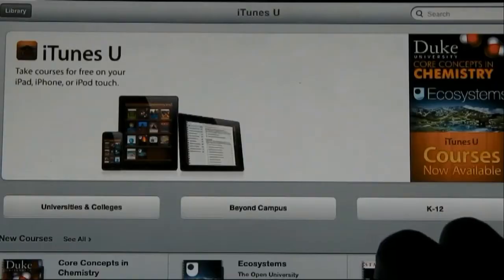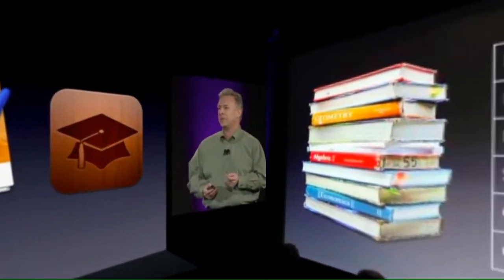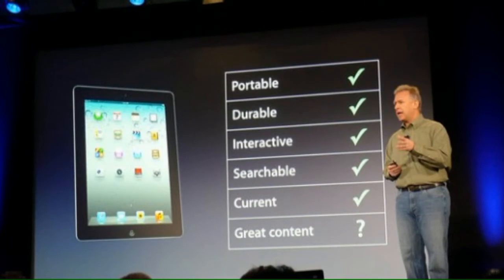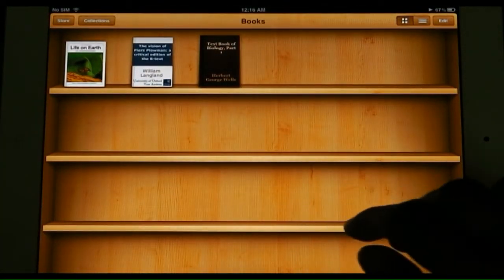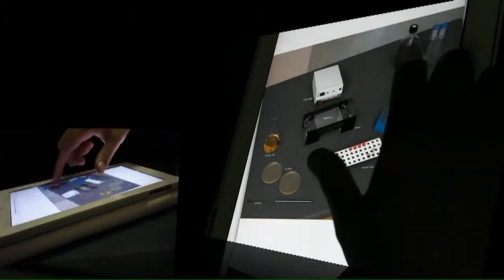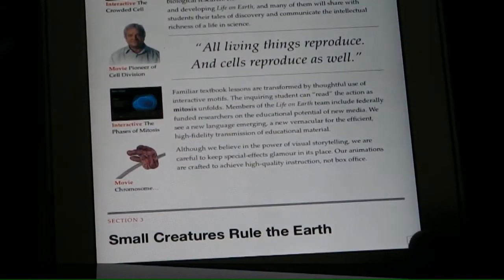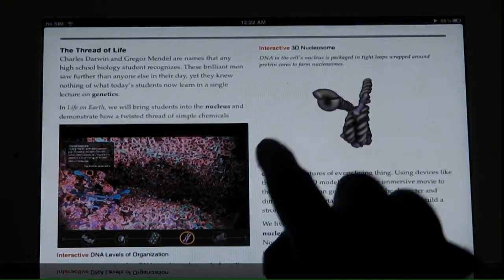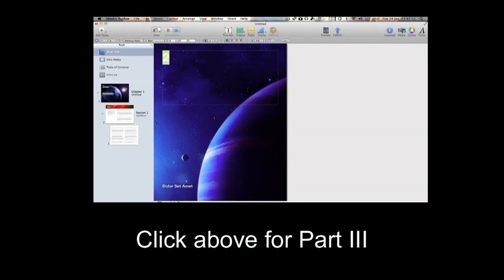Apple Education Event: Hands-On & 1st impressions - iBooks 2, iTunes U & iBooks Author - Part 1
In this video split into 3 parts, I showcase the apps introduced recently by Apple at its education event held on 19/01/2012. I go hands-on with the 3 apps, iBooks and iTunes U available on the iPad, iPhone and iTouch  for free as well as iBooks Author available on Mac AppStore for free which can be downloaded on your macs to create textbooks. This is the first part.